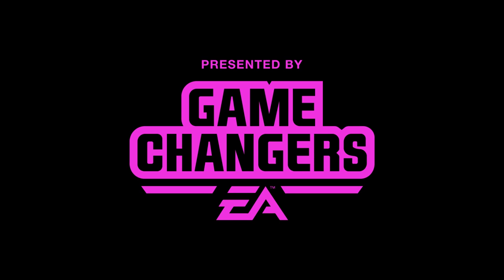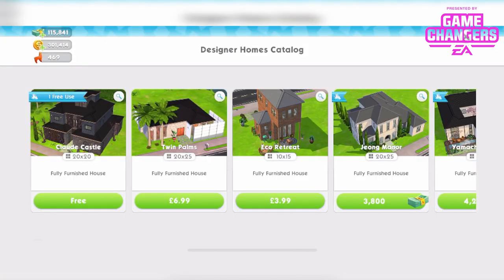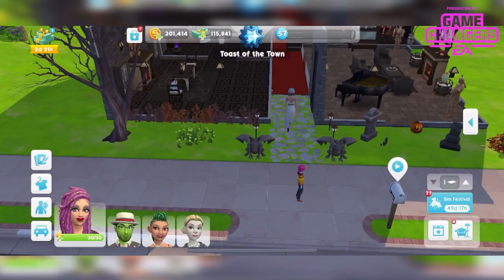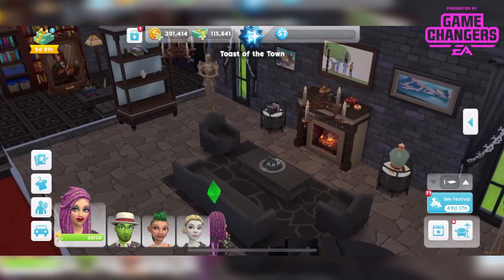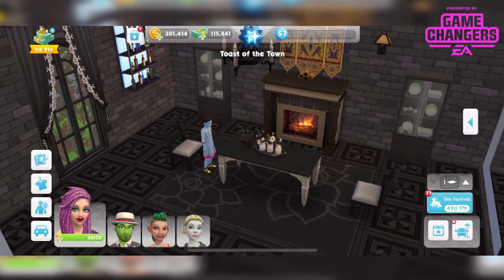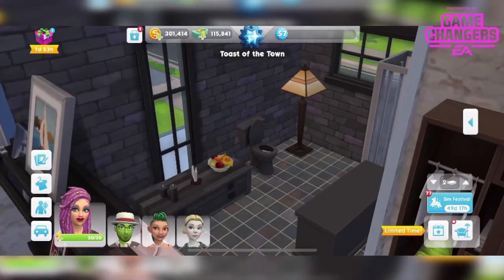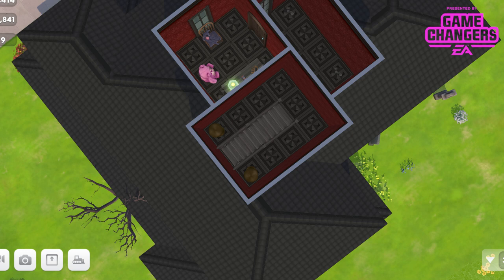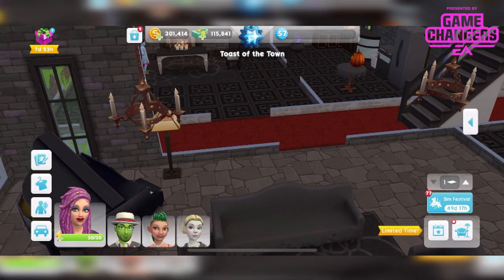The Sims Mobile Claude Castle tour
A visual representation of the state of the game rn :(